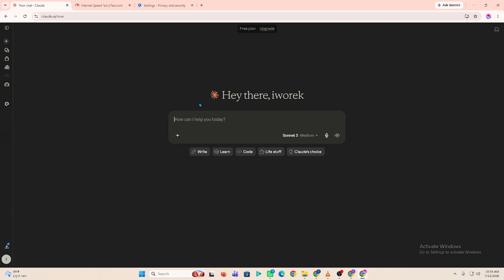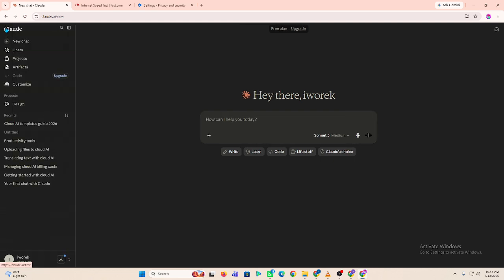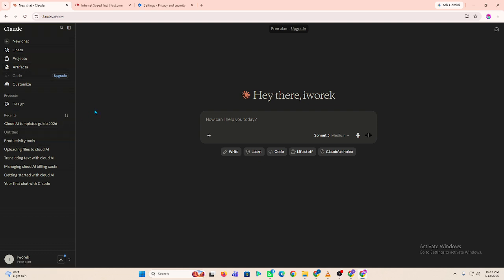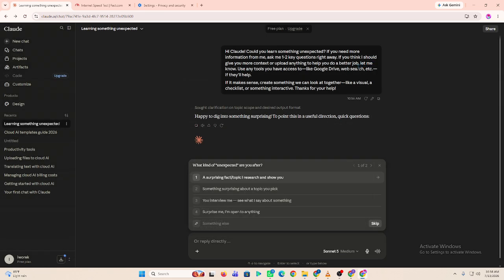How to Fix Cloud AI Slow Performance Full Guide 2026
Learn how to fix Cloud AI slow performance issues with this complete step-by-step guide for 2026. In this tutorial, we’ll show you how to improve Cloud AI speed, reduce delays, and optimize performance for a smoother AI experience.

We’ll walk you through the most common causes of slow performance in Cloud AI, including slow internet connections, browser cache buildup, outdated browsers, heavy background processes, large files, account limitations, server congestion, and device performance issues. You’ll also learn how to clear cache, optimize browser settings, close unnecessary applications, improve network stability, update software, and troubleshoot slow AI responses.

Cloud AI platforms depend on cloud processing, internet connectivity, and device resources to deliver fast results. Recent user discussions also highlight that maintaining a stable connection, using an updated browser, and optimizing system resources can help improve overall AI performance.

If you want faster AI responses, smoother workflows, and better Cloud AI performance, follow this full guide and master fixing Cloud AI slow performance issues in 2026.